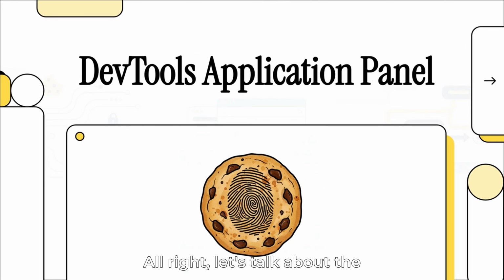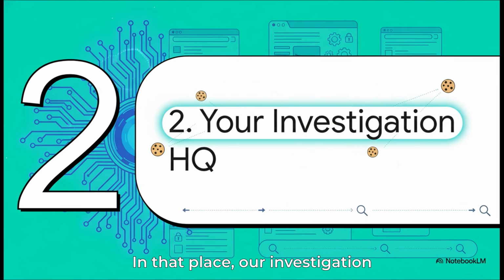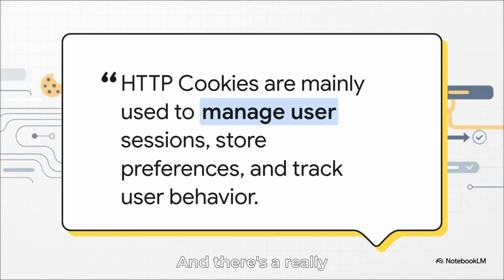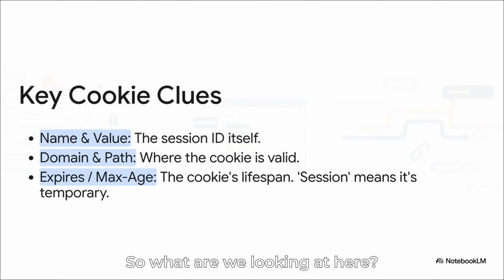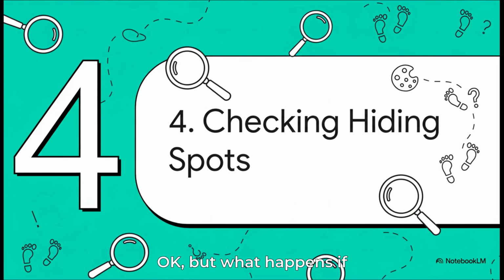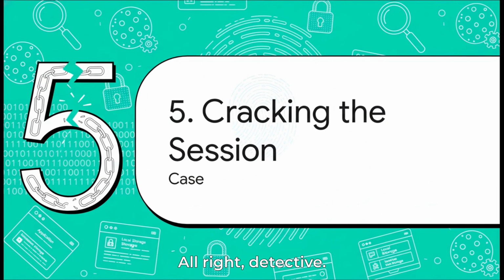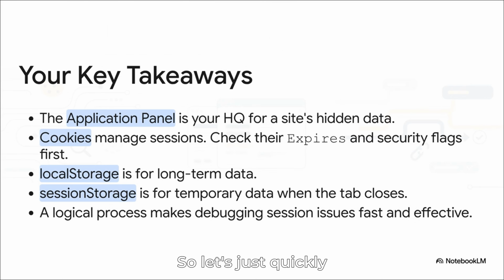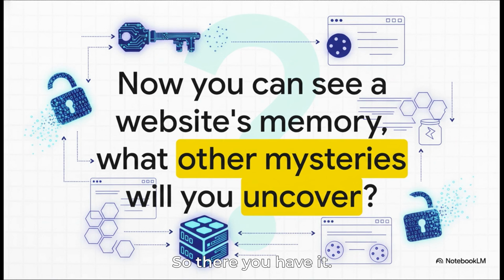Chrome DevTools Application Tab: Cookies, localStorage and Sessions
🍪 "User keeps getting logged out" — cookies and storage are usually the culprit. In this video, I'll walk you through the Chrome DevTools Application Tab so you can inspect cookies, localStorage, and sessionStorage like a pro.

✅ What you'll learn:
• Inspecting cookies: name, value, domain, expiry, HttpOnly, SameSite
• What each cookie flag means for authentication and security
• localStorage vs sessionStorage: differences and use cases
• Clearing storage to reproduce session bugs

This video was created using NotebookLM — an AI-powered tool that transforms browser documentation into practical support skills.

👤 About the author:
I'm Mykhailo Bulhakov — IT Support Engineer helping support teams investigate session and storage issues without writing code.